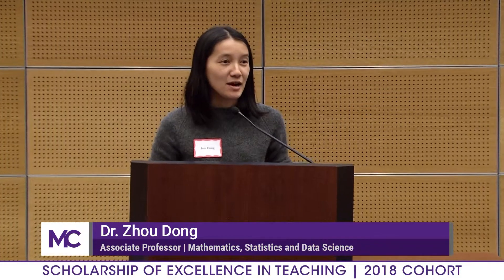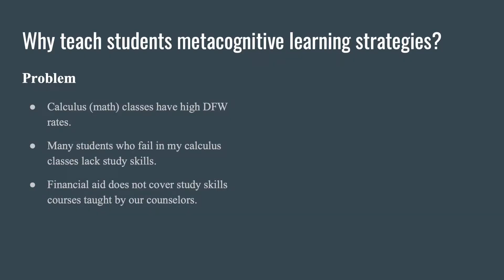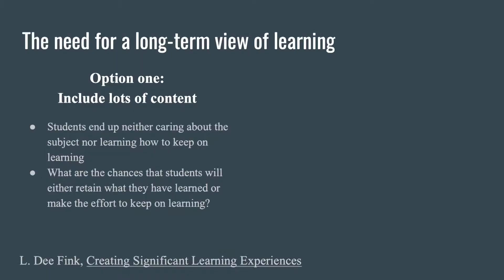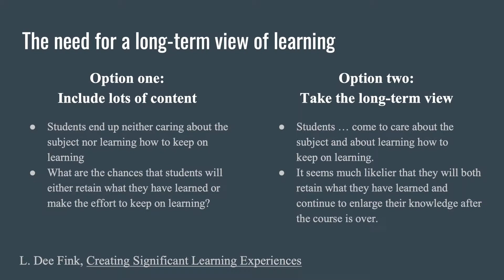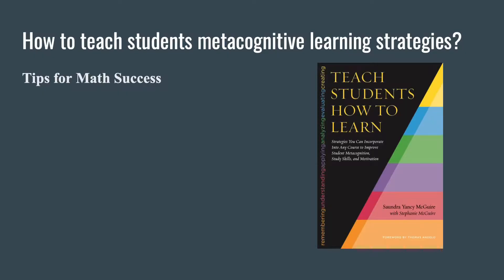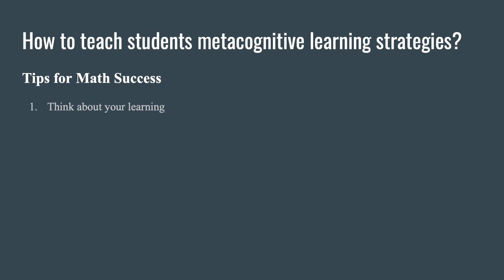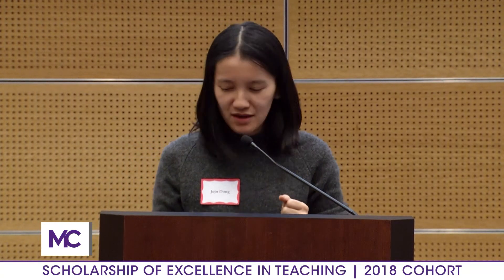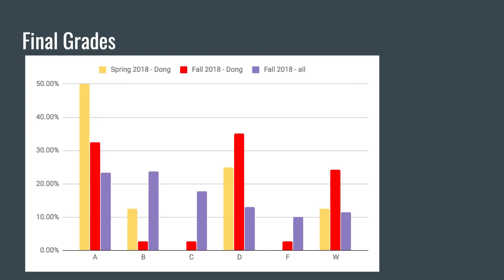Dr. Zhou Dong on teaching metacognitive learning strategies to students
Dr. Zhou Dong, Associate Professor of Mathematics, Statistics and Data Science at Montgomery College, presents on "Teaching Metacognitive Learning Strategies to Students". Dr. Dong is a member of the 2018 Cohort of the The Scholarship of Excellence in Teaching program at Montgomery College.

The Scholarship of Excellence in Teaching: Program for Transforming Student Success is a structured and supportive environment to enhance teaching and to promote student success.